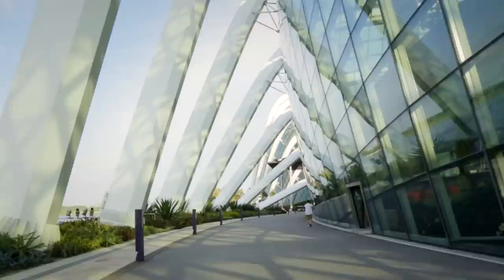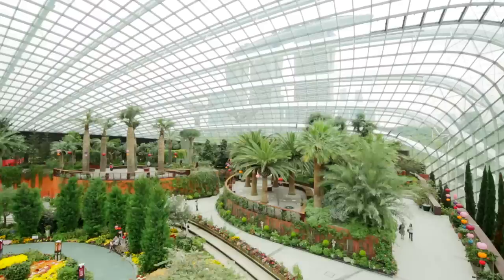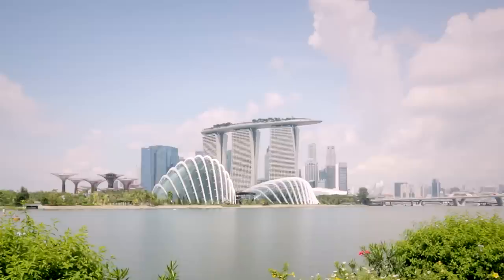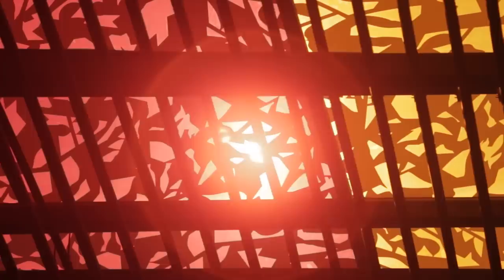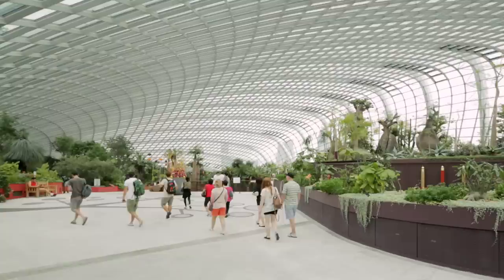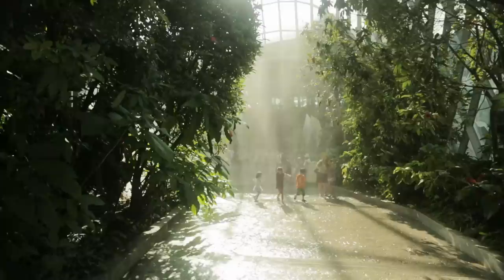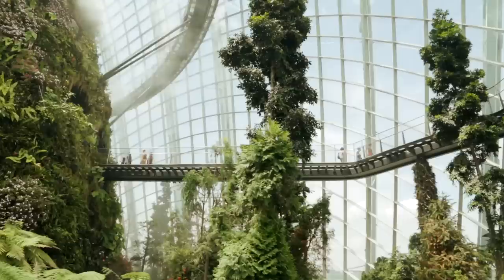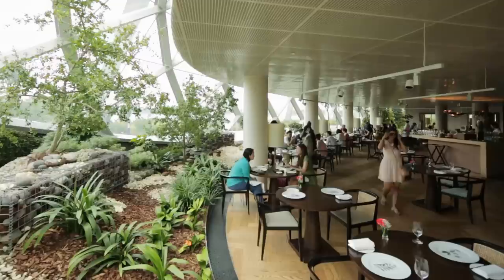Paul Baker interview: Wilkinson Eyre's Gardens by the Bay in Singapore | Architecture | Dezeen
Project director Paul Baker discusses Wilkinson Eyre's award-winning cooled conservatories at Gardens by the Bay in Singapore in this exclusive video produced by Dezeen.

Gardens by the Bay is a large waterside park next to the Marina Reservoir in central Singapore. It features two huge glass houses designed by London architects Wilkinson Eyre, which won World Building of the Year at World Architecture Festival in 2012.

"The project was to develop two cooled conservatories to accommodate a really extraordinary collection of plants that would never be able to grow in Singapore without an artificial environment," Baker explains.

"The trick we explored was to get a really simple structure, a grid shell, as light as possible and stiffened by a series of ribs that stabilised the grid," he explains. "That allowed us to have this totally clean internal view and externally it generated quite a strong form to both of the biomes."

He continues: "One was pulled up to allow for a mountain to sit inside, the other was stretched out to allow for a flower field. The flower field being in the Mediterranean, the mountain being in the cloud forrest."

A wooden canopy runs between the two freestanding domes. Baker explains that the design team wanted this to contrast with the steel and glass of the conservatories.

"The canopy is all about wood: it's got a lot of colour in it; it's got a lot of play in it," he says. "It's also deliberately quite dark so that the drama of entering the conservatories is amplified by the darker compressive space outside."

Baker explains that the conservatories were designed to provide very different experiences.

"There is no set path," he says of the flower dome. "It is your own adventure. It is all about you making your own route and understanding and exploring the building."